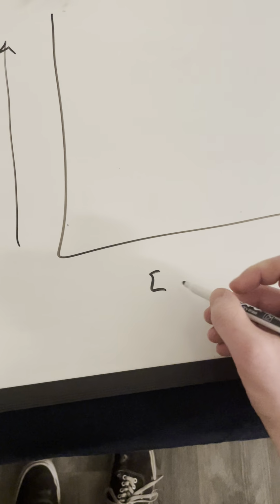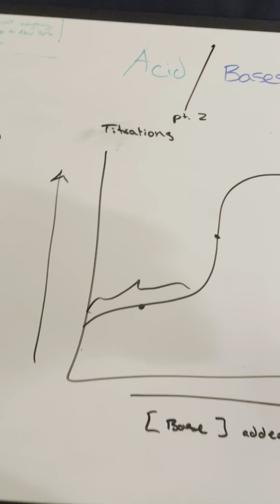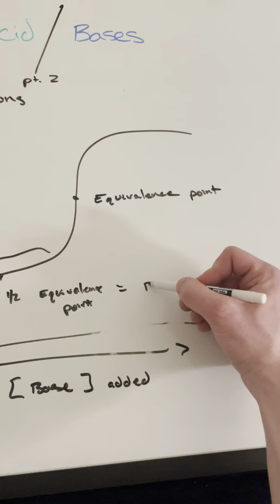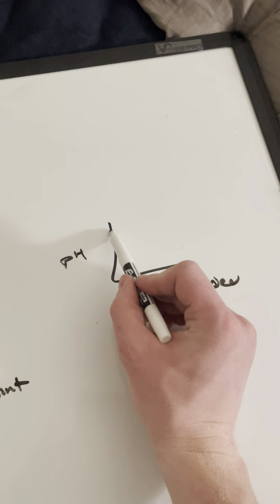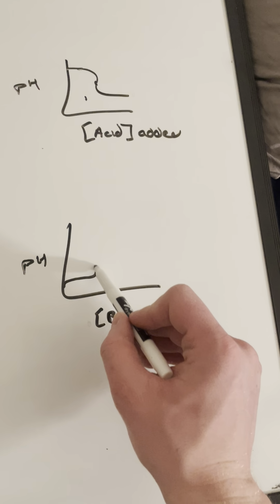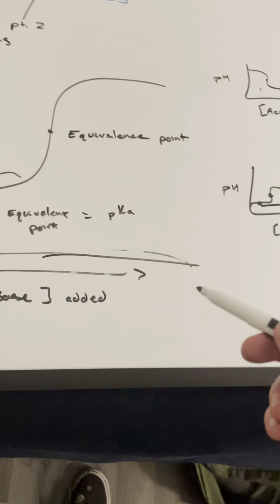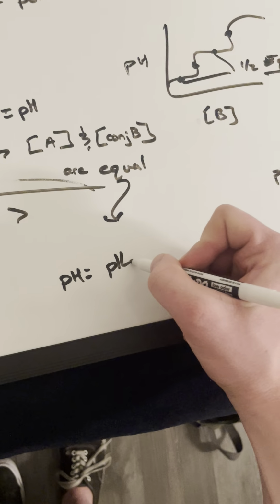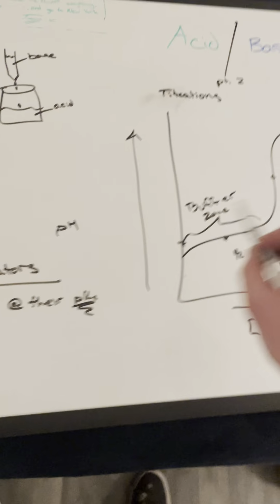Acid base pt2